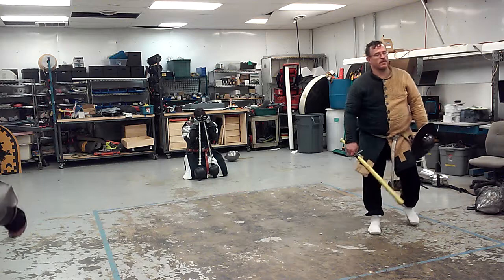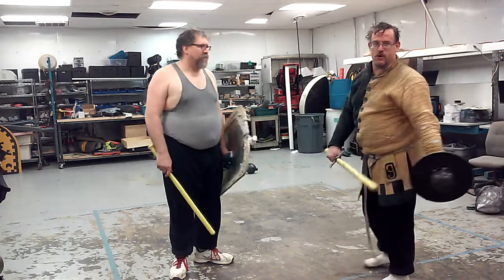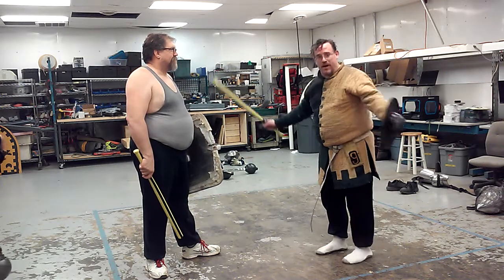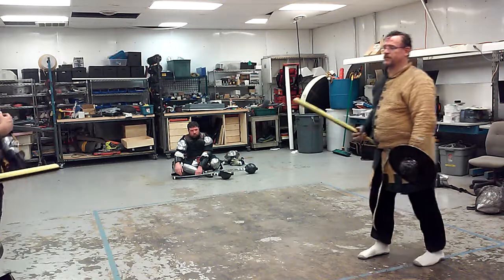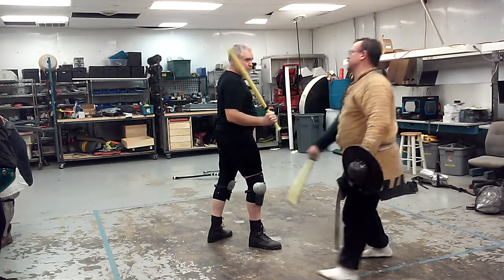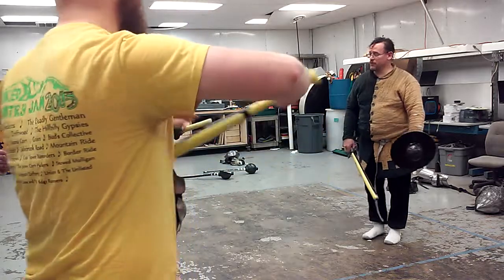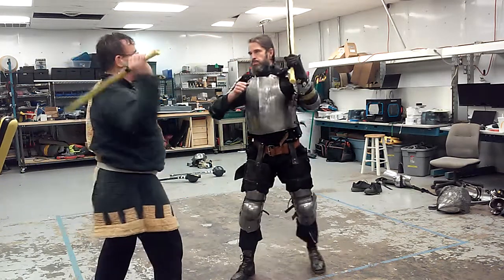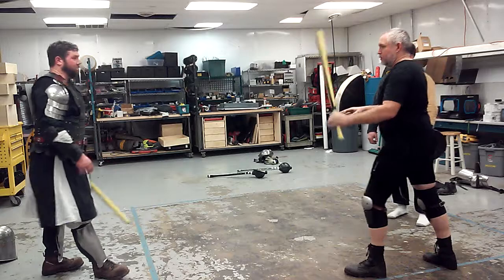Shire of ACG practice - 2-06-2020 - Tim talks about the moulinette